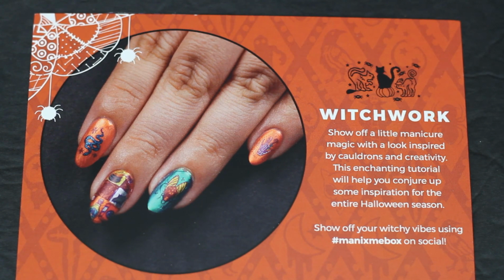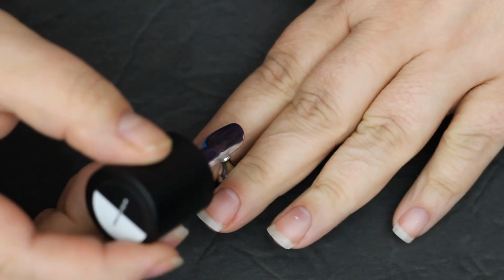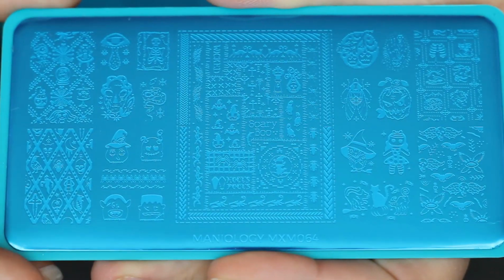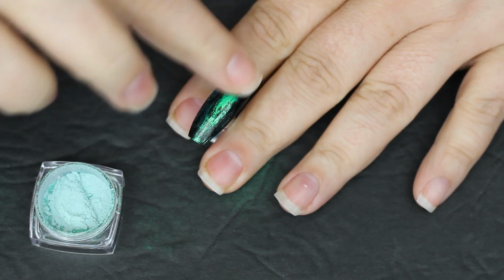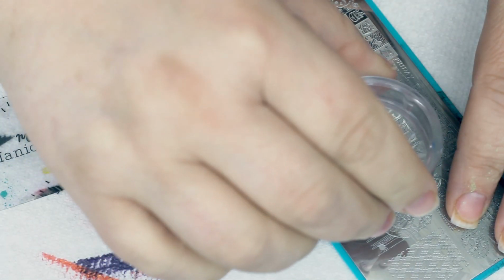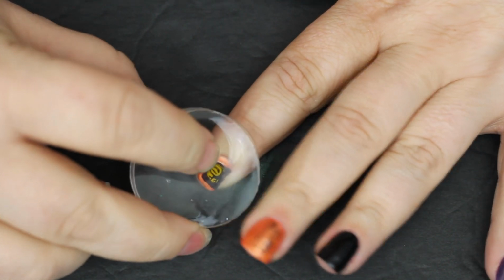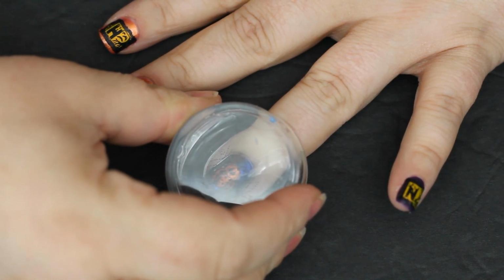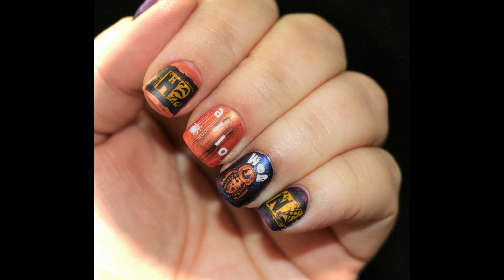September Mani x Me Unboxing and Review: PIns & Needles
If you've been here a minute, you know how much I love the Mani x Me boxes. I had some stuff to say about this one though...

Beauty Big Bang: JILLIES

My Favorite Products:

Maniology:
Black and White Duo:

Sally Hansen:
Dries Instantly Top Coat

7 in 1 Complete Care: